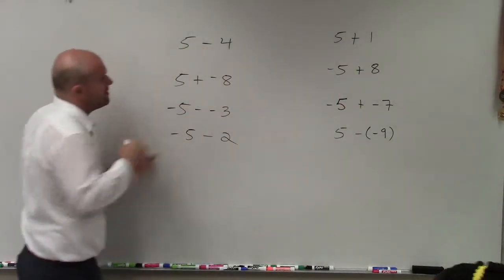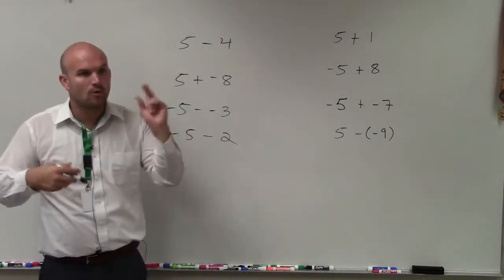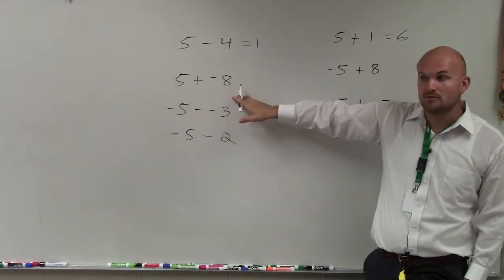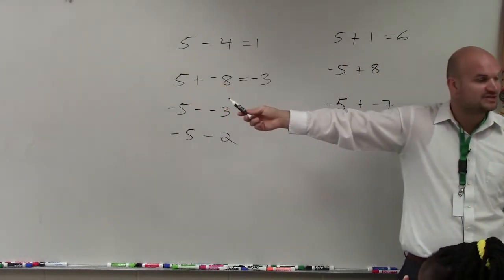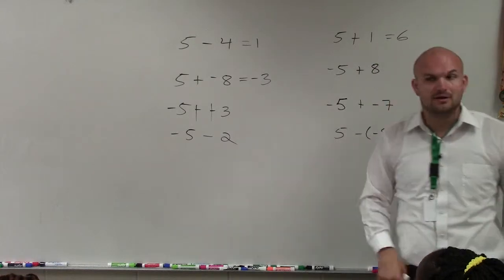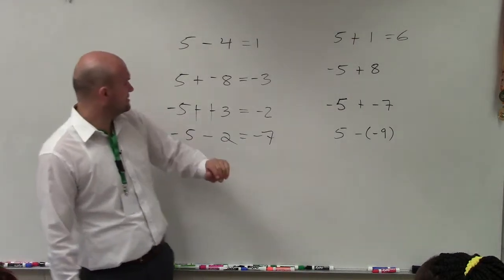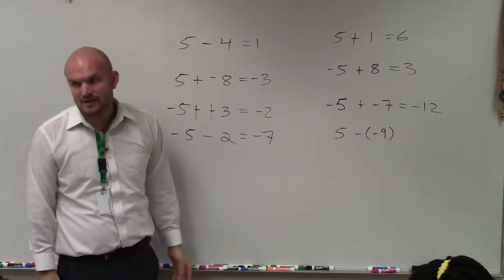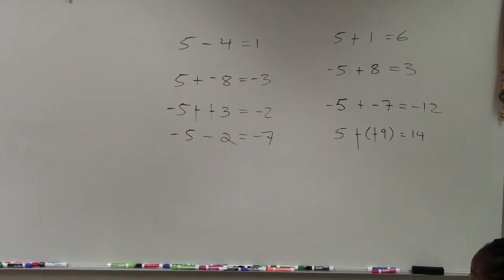What is the difference between adding and subtracting positive and negative integers